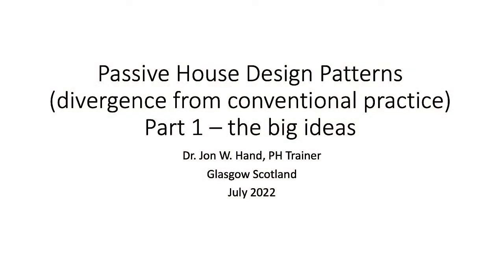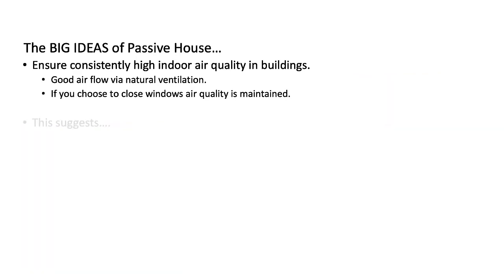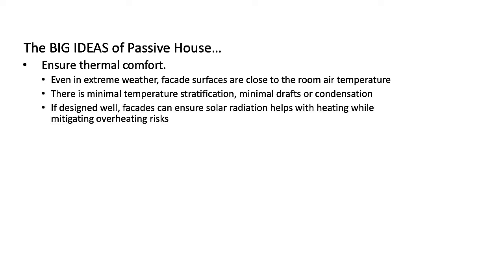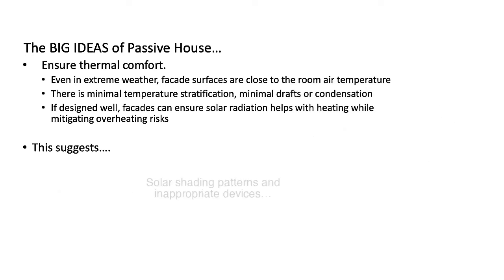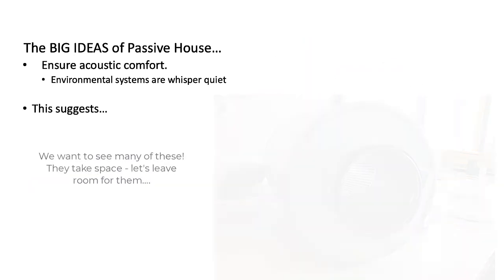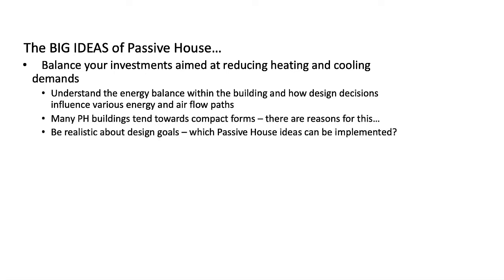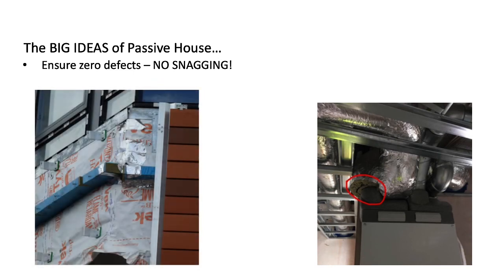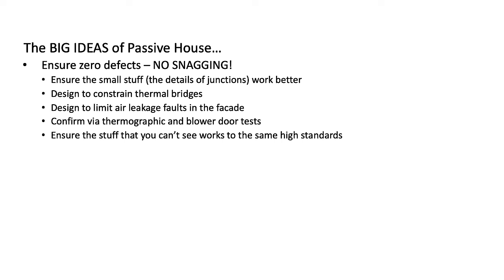Passive House Design Patterns Part 1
Over a decade of presenting Passive House workshops there have emerged a number of 'big ideas' that influence the design process in comparison with conventional approaches.
In this first video I review these 'big ideas'.  It's an extended elevator pitch for the goals of enhancing air quality, thermal comfort, acoustic comfort, a balanced approach to deciding on investment decisions for energy conservation and wrapping it in a 'no snagging' approach to the design and construction process.

The 2nd video will focus on using the energy balance of the building to guide design choices and decisions on capital costs.
A 3rd video will apply these 'big ideas' in the context of a residential building.
Note: all images are copyright Jon Hand 2022.